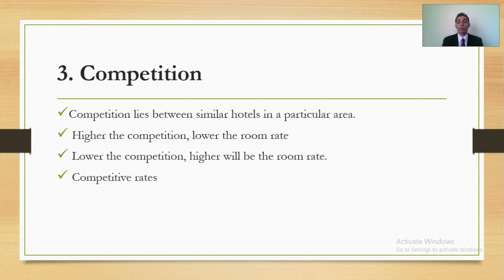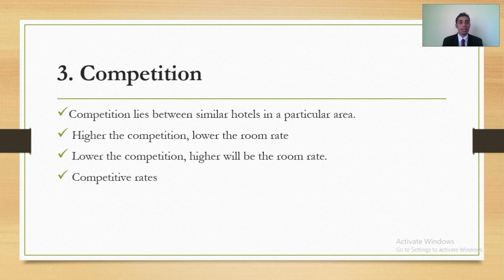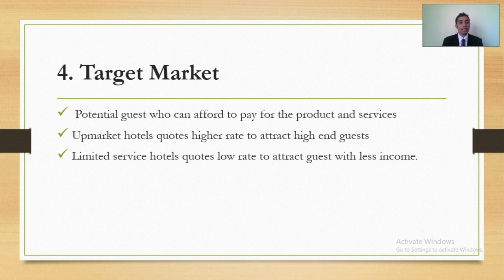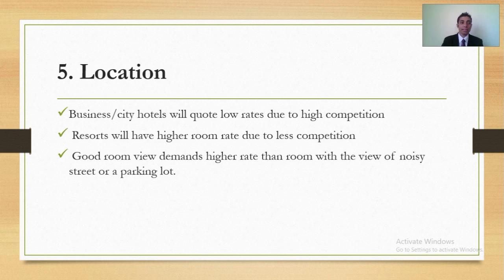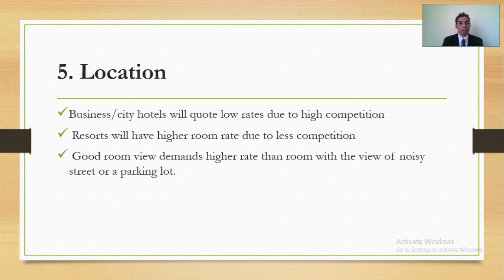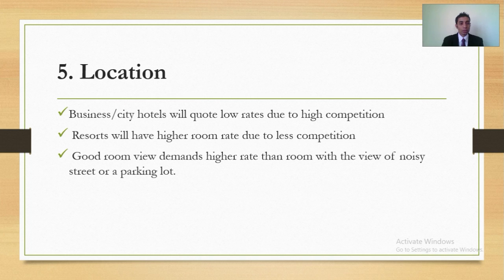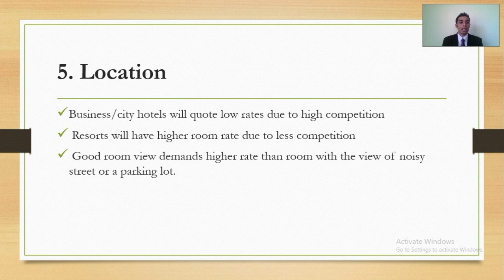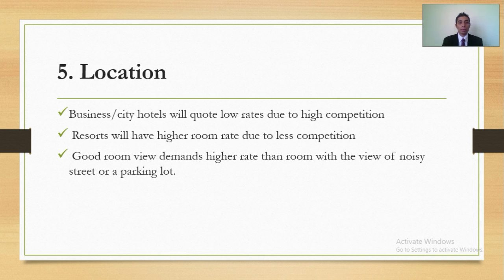Room Tariff | Room Rate | Hotel Room Charges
Factors influencing room rate:
cost
level of service
competition
target market
location